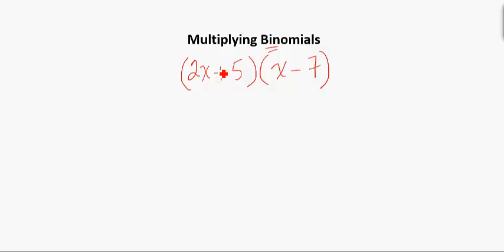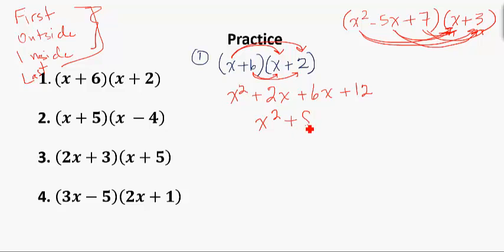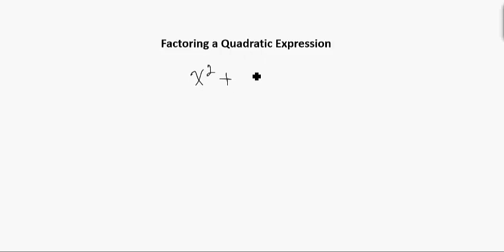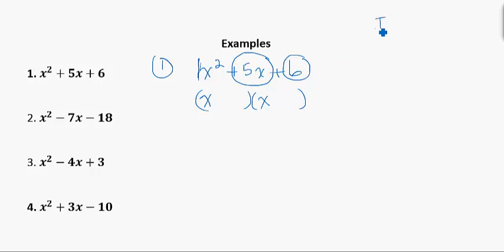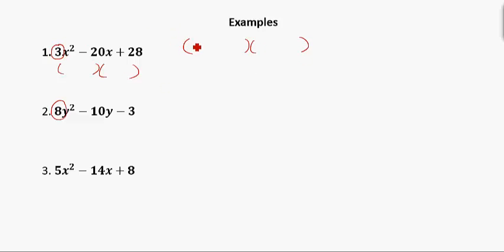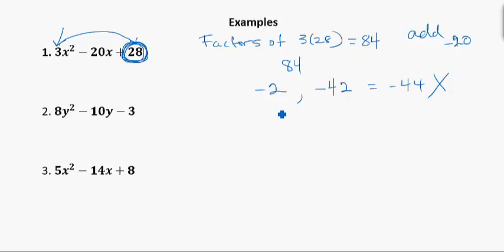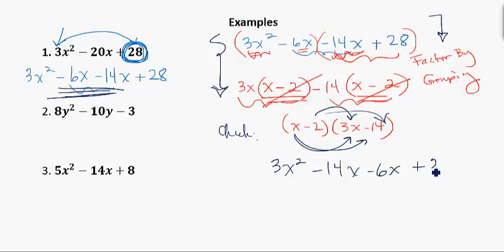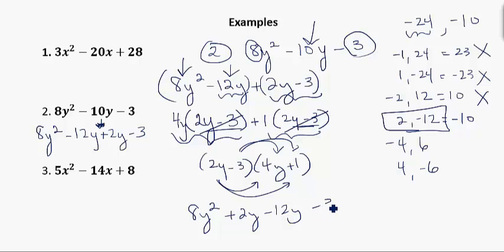Section 6 5 Quadratic Expressions and Equations Part One